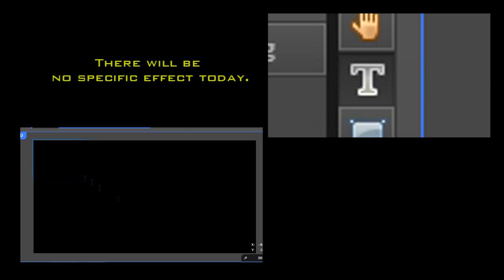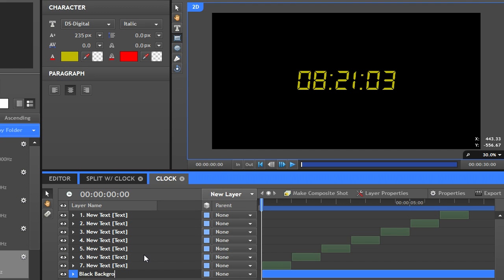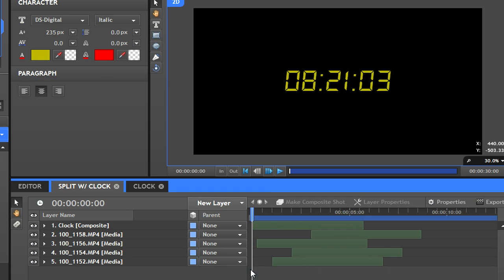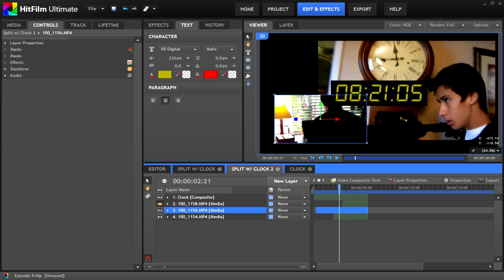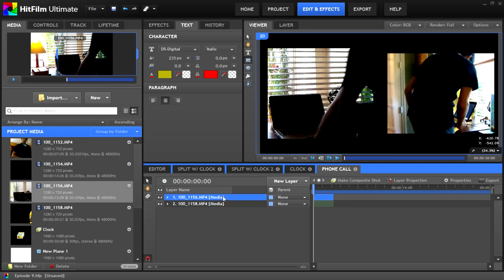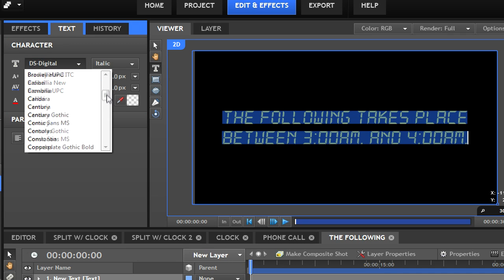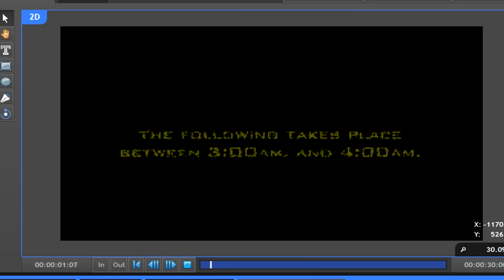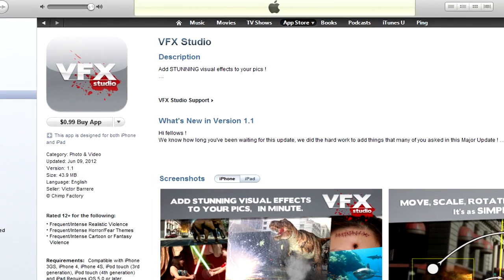24 Real Time FX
Learn how to recreate clock effects from the TV show "24" in HitFilm! Many effects demonstrated. I apologize for the long voice pauses; the effects don't take much explaining.

Next Episode: Getting Started in VFX